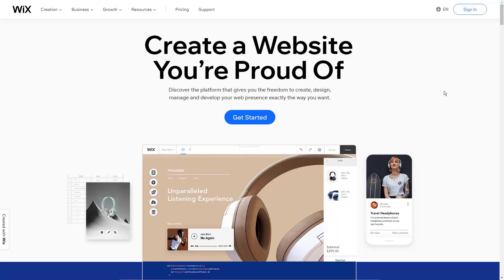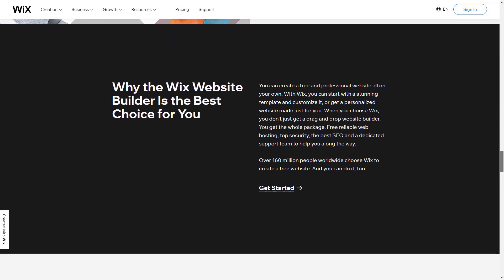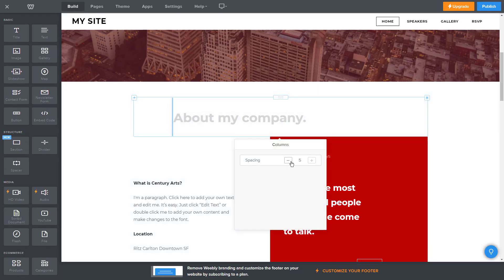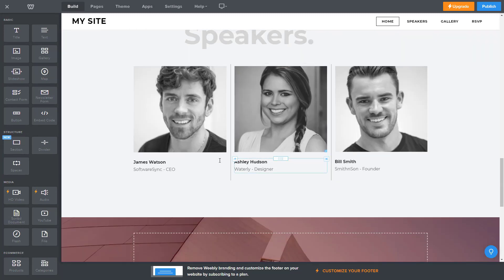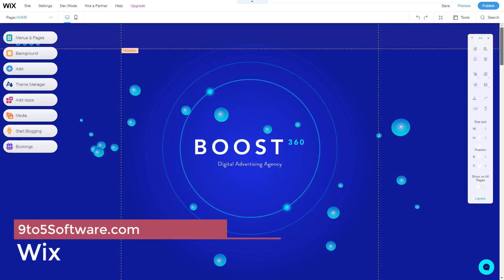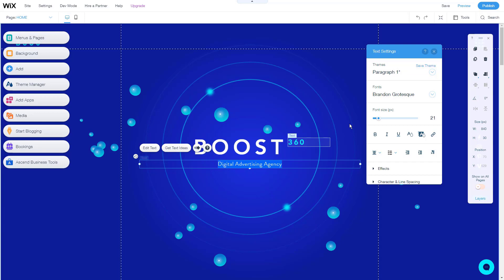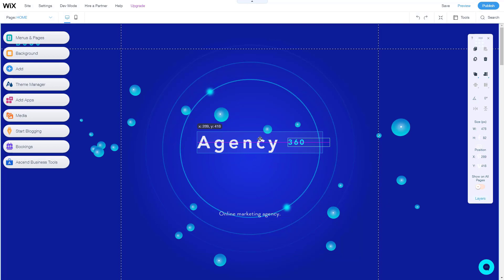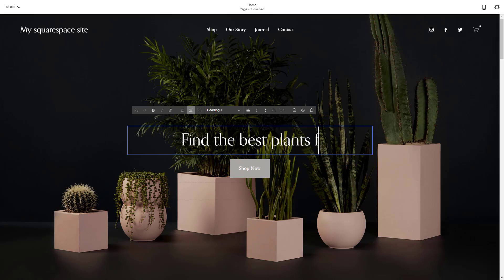Best Mobile Website Builder in 2023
In this day and age, you should consider using only the best mobile-friendly website builders and avoid all the rest. Let’s face it, the volume of mobile users is only growing bigger and bigger with nearly every passing day.

Hello everyone, this is Mark from 9to5Software.com. Here we'll look at some of the best mobile website builder currently available on the market, and also include further options to consider.